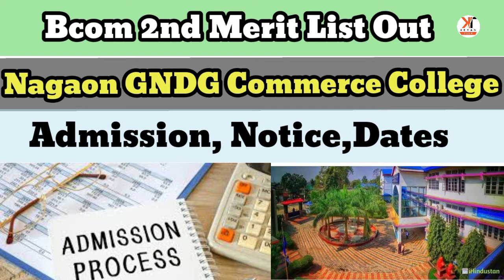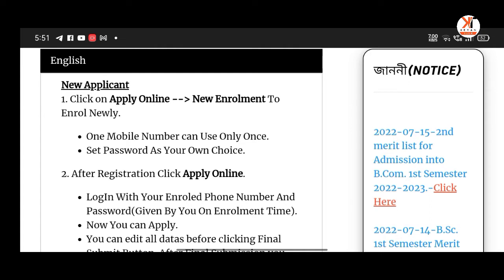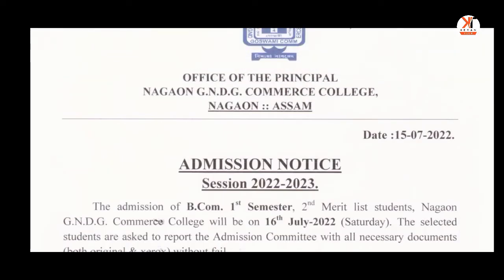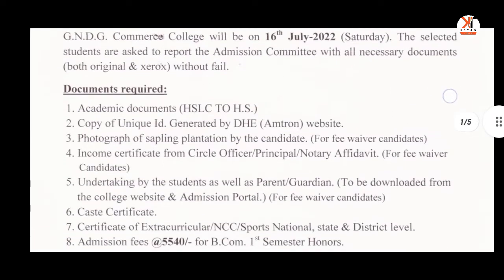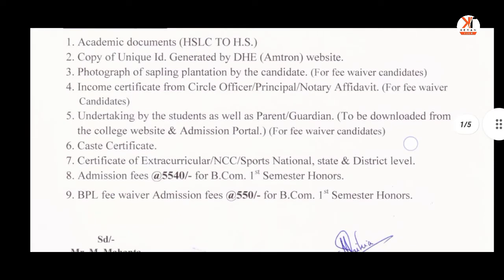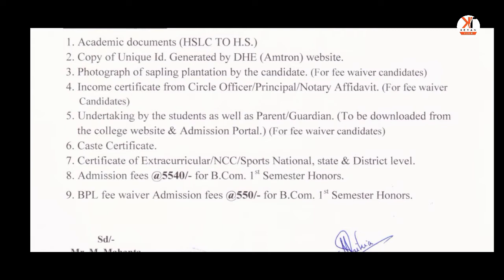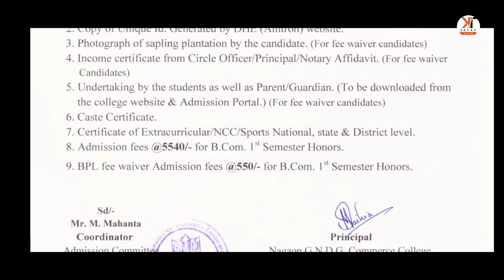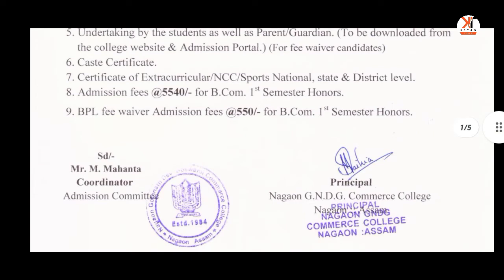Nagaon Gndg commerce college| Bcom 2nd Merit List Out| Keyan Tech 🔥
Keyan tech ,BA BCom BSc 3rd Sem Assignment Submit Date | Guwahati University Latest Notification,BA BCom BSc Online Exam Live Demo,BA BCom BSc 6th Sem Project report,TDC arrear online exam